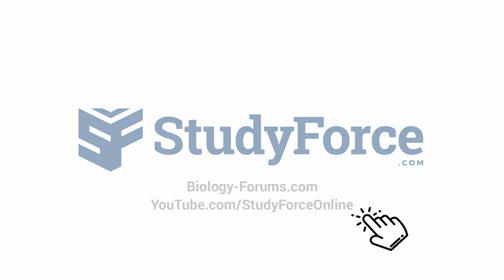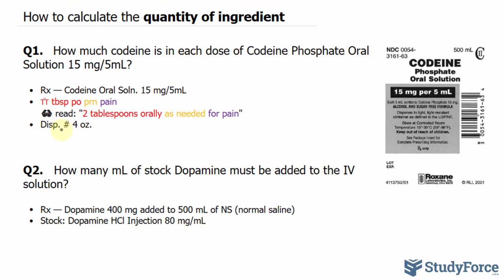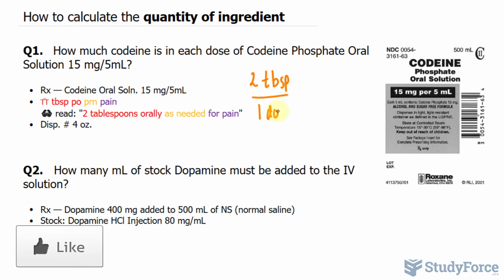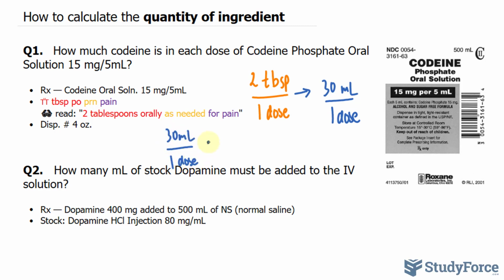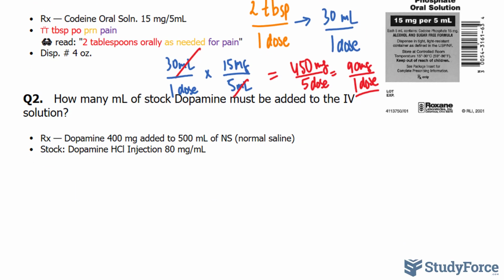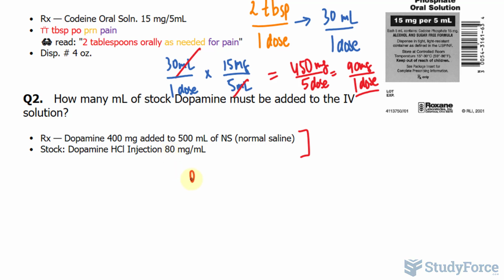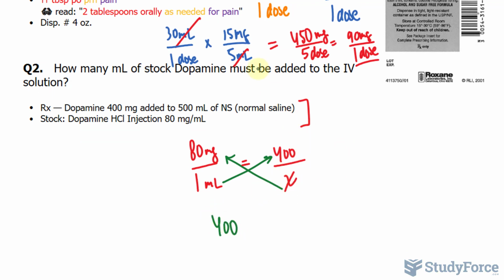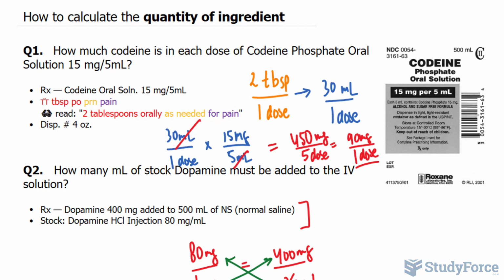Calculate the quantity of ingredient from a prescription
Q1.   How much codeine is in each dose of Codeine Phosphate Oral Solution 15 mg/5mL?

 • Rx — Codeine Oral Soln. 15 mg/5mL
 • (TT) ̈  tbsp po prn pain
 🕶️ read: "2 tablespoons orally as needed for pain"
 • Disp. # 4 oz.

Q2.   How many mL of stock Dopamine must be added to the IV solution?

 • Rx — Dopamine 400 mg added to 500 mL of NS (normal saline)
Stock: Dopamine HCl Injection 80 mg/mL